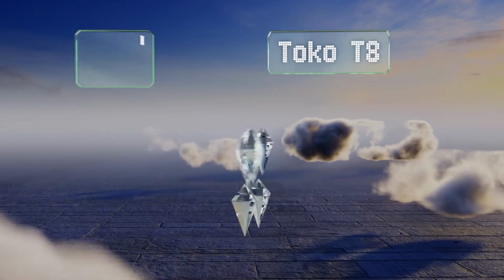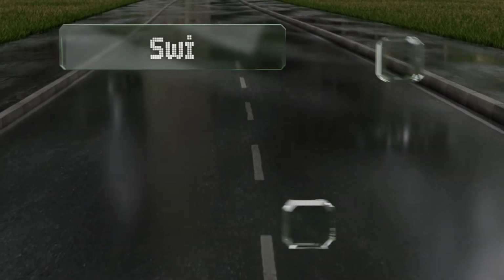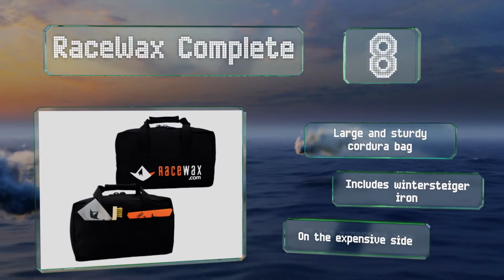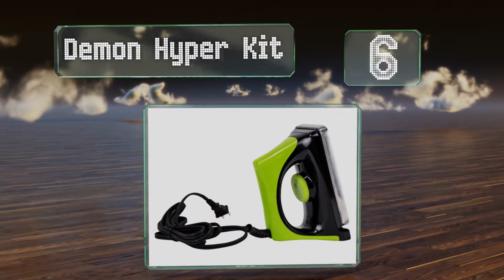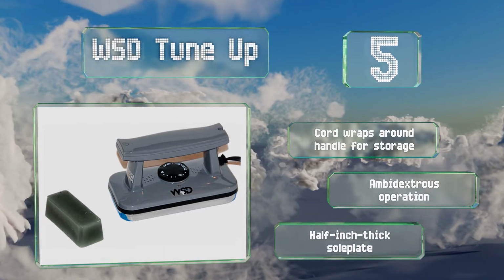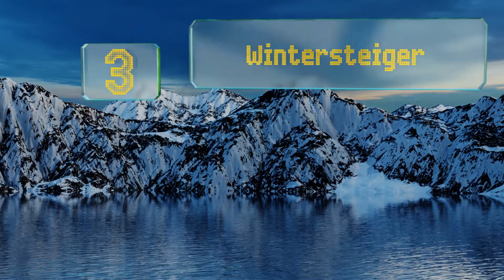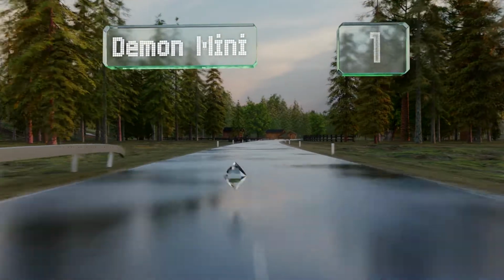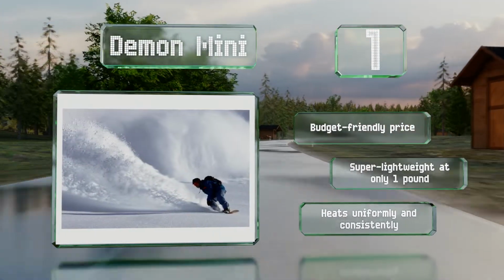10 Best Wax Irons 2020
Our complete review, including our selection for the year's best wax iron, is exclusively available on Ezvid Wiki.

Wax irons included in this wiki include the winterial tuning kit, wsd tune up, toko t8, swix north t75, demon mini, demon hyper kit, wintersteiger waxing iron, demon complete tune kit, xcman digital, and racewax complete.

Wax irons are also commonly known as waxing irons.